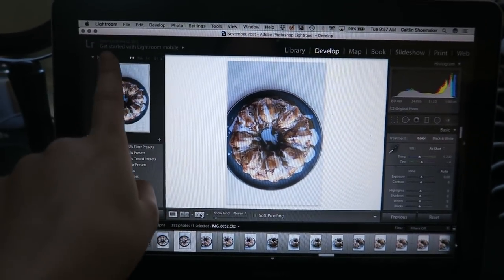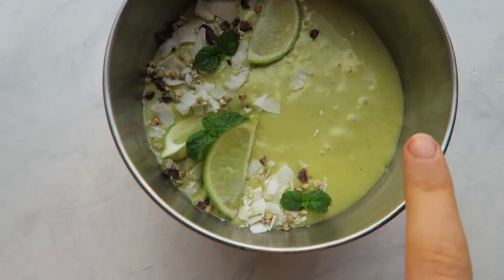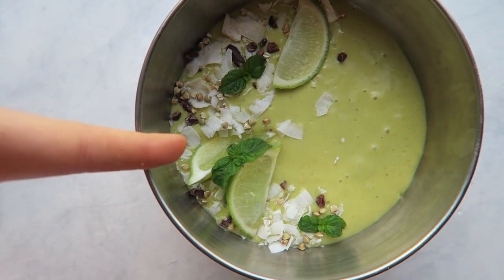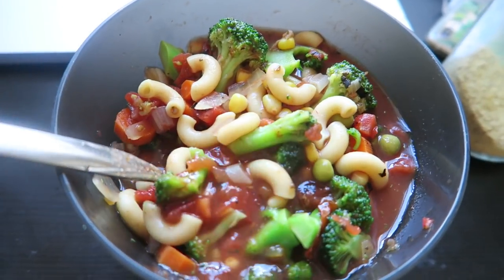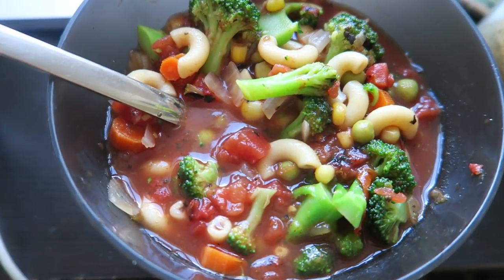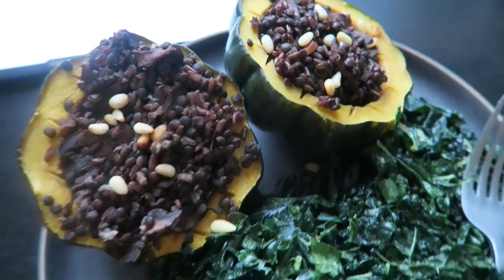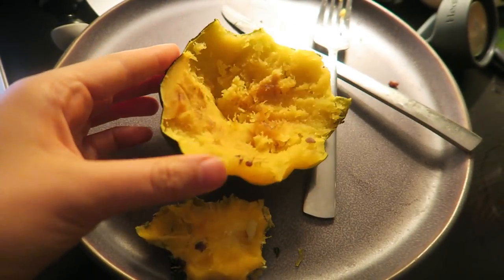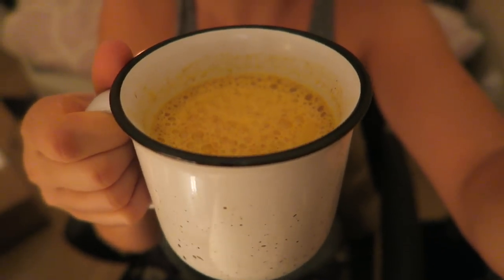What I Ate Today as a Vegan + How I Edit My Photos!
Here's all the yummy vegan food I ate in a day, plus some more behind the scenes stuff! x